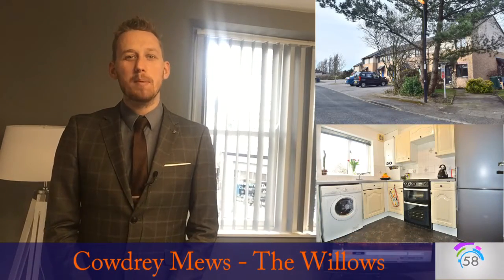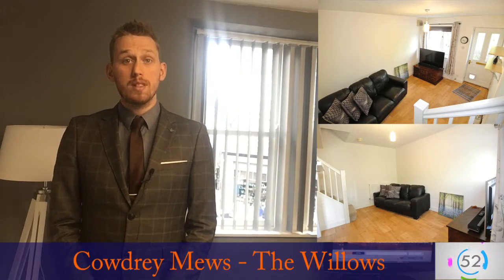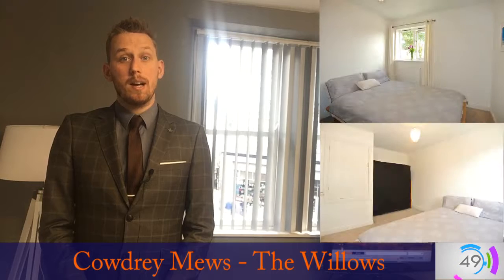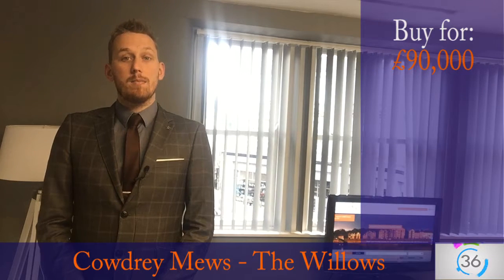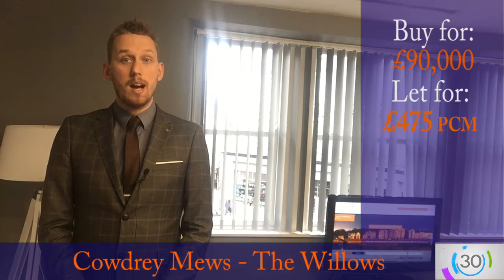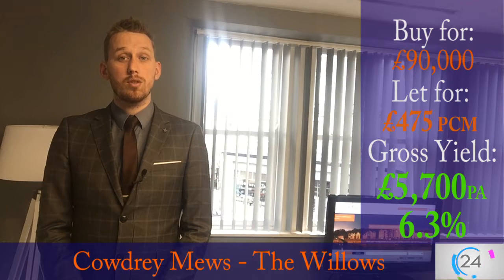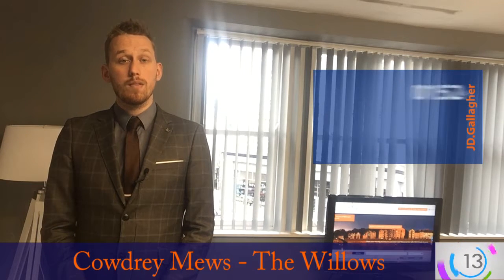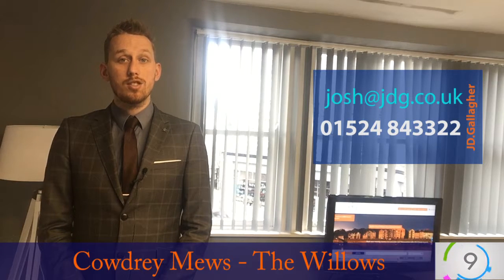Great 1 Bedroom Townhouse on The Willows with 6.3% Gross Return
This property would make a great rental. It offers one double bedroom and a modern kitchen and bathroom. It also has a great sized garden for your tenants to relax in. Located in the quiet Willows development, just off St George's Quay, this property  offers peaceful living within easy reach of the City. It is currently on the sales market at £90,000 so with a rental income of £475 you could be looking at a 6.3% gross return.